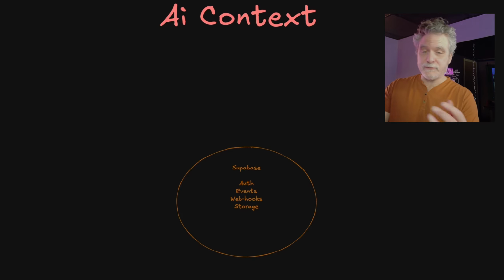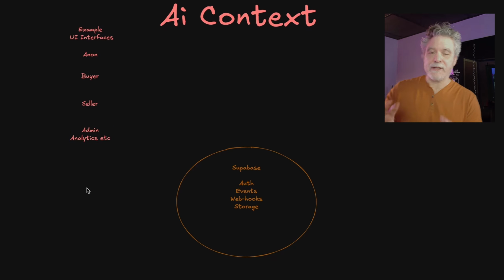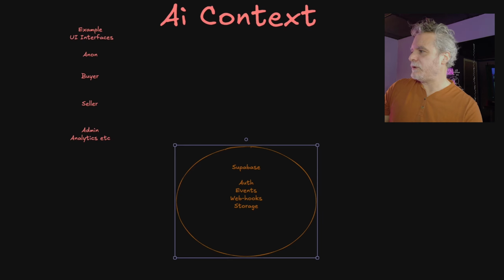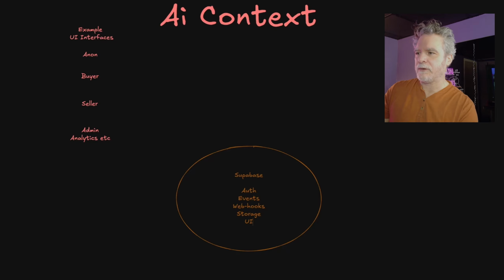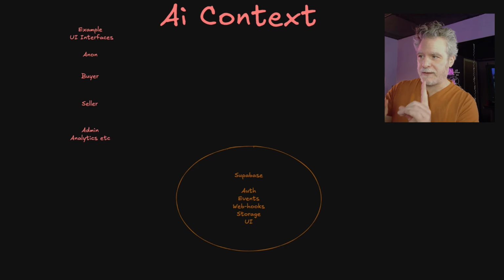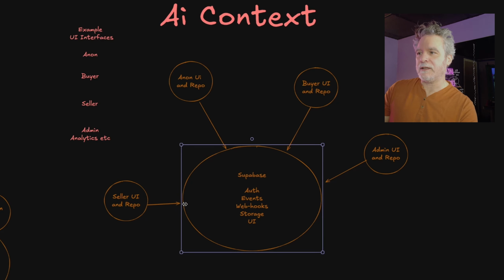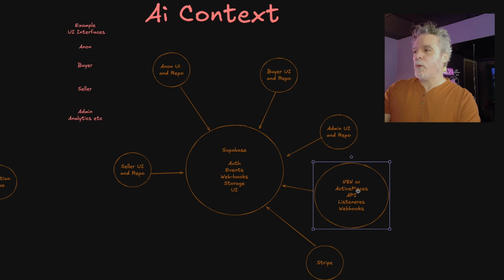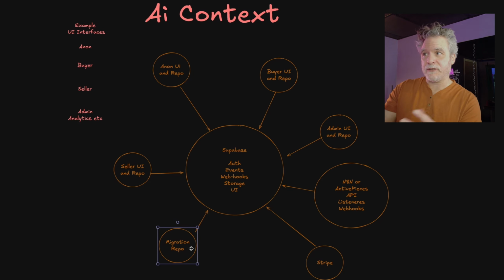The Hub-and-Spoke Architecture: Supabase, Small Repos, and AI Context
I dive into the architecture of modern web apps, using eBay as an example. He discusses organizing development with separate GitHub repos for different UIs (anonymous users, buyers, sellers, admins), and using Supabase as a backend. Tools like N8N or Activepieces help manage APIs and webhooks. This decentralized approach has its challenges, but it offers advantages, especially in using AI to manage complex tasks. Logging and centralized event tracking provide clarity on app issues. This method could simplify onboarding for developers and accelerate progress with AI advancements.

## Chapters
[00:00] Introduction to Web Application Complexity,
[00:36] Interfaces and Repositories
[01:22] Benefits of Using Supabase
[02:12] Implementing Separate GitHub Repositories
[02:51] Integrating N8N and Activepieces,
[03:21] Centralized Logging and Event Tracking
[03:55] Laravel Comparison and Developer Onboarding,
[04:36] Conclusion and Momentum with AI